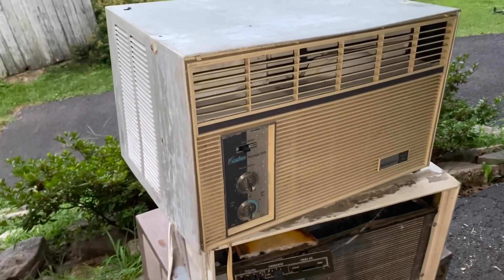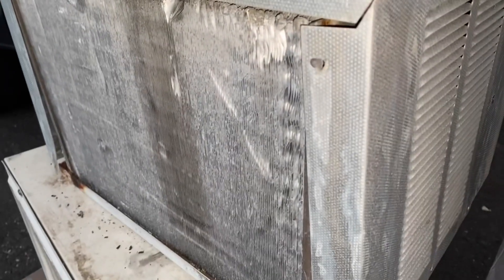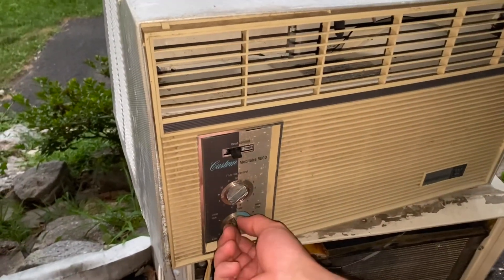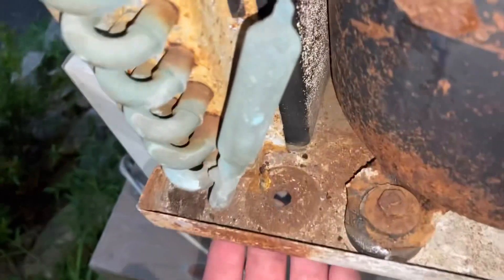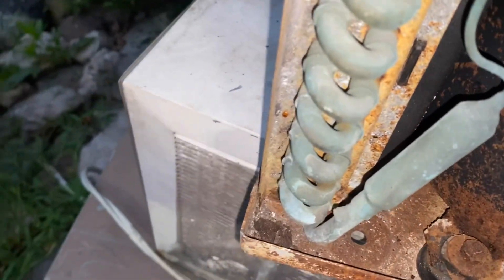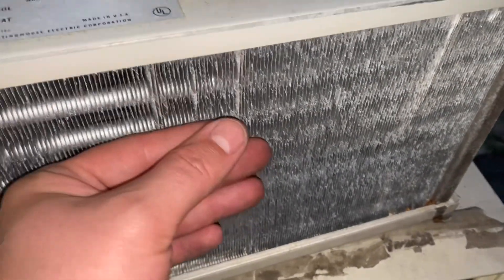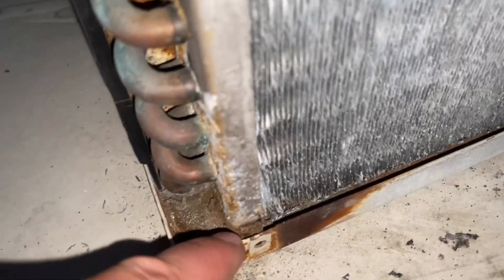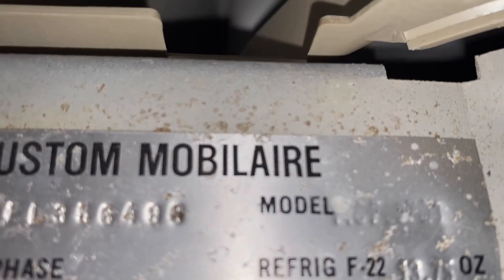A look at a 1960’s Westinghouse “Custom Mobilaire 5000” Air Conditioner